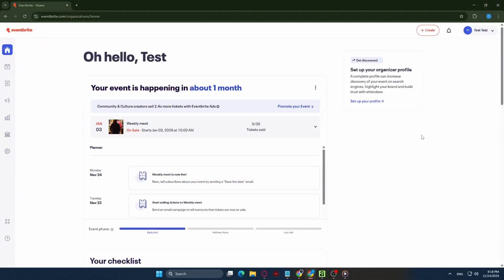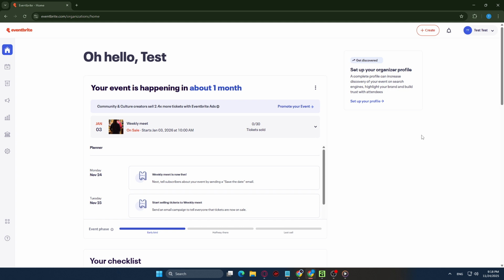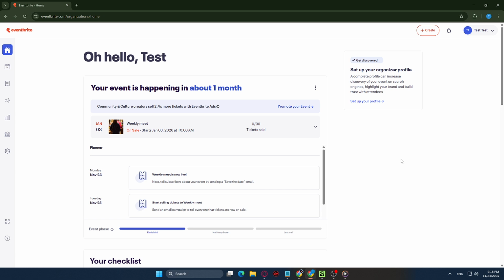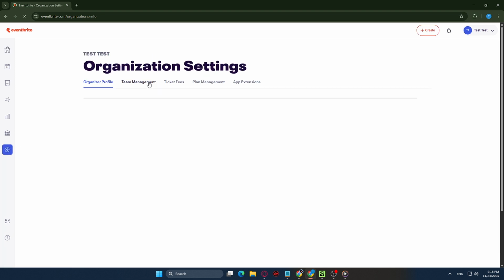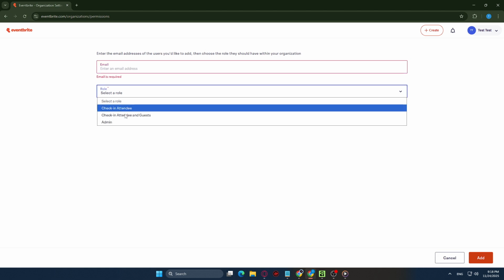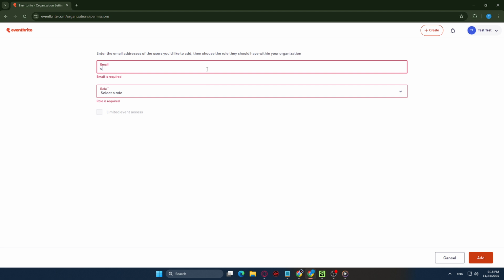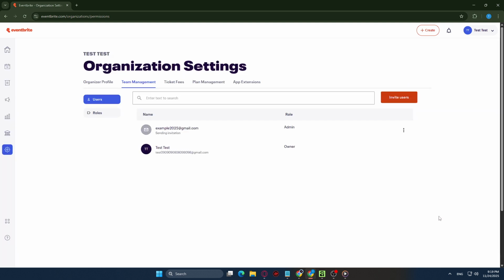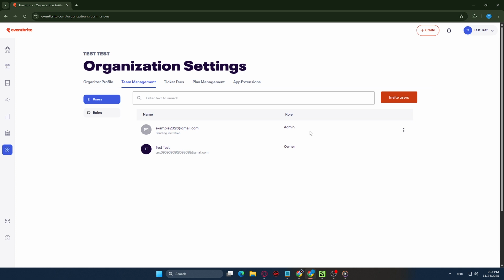How To Add Team Members In Eventbrite [2026 Guide]